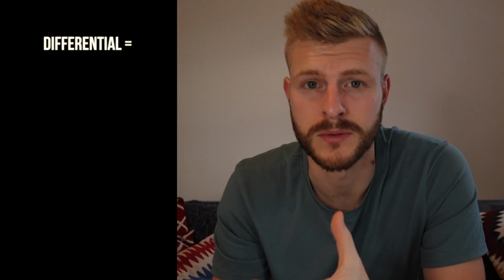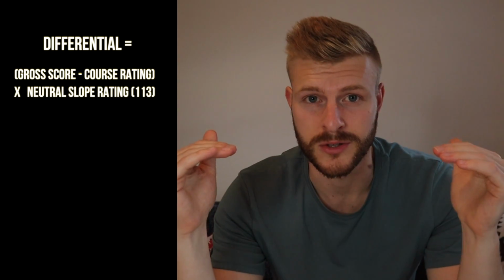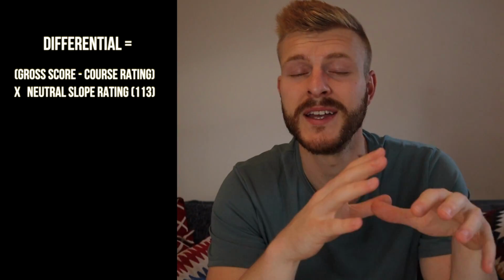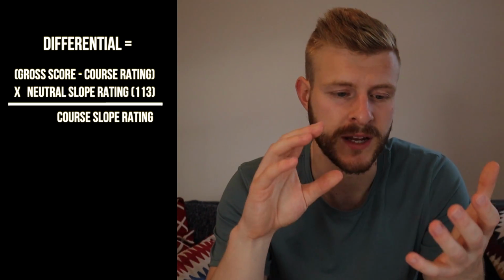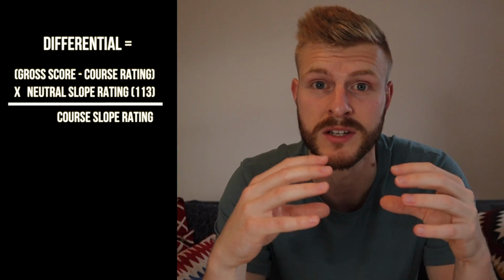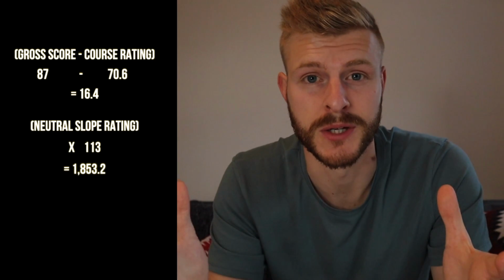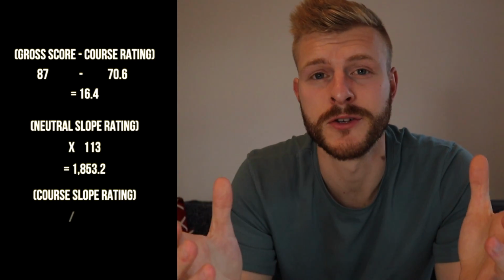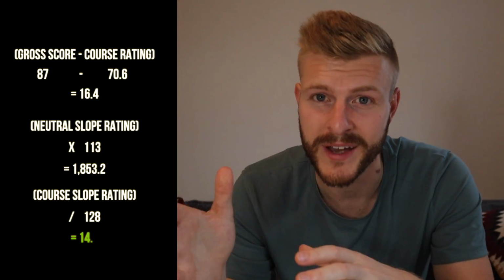How the World Handicap System works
A quick "beginners guide" to how the World Handicap System within golf works, including how it calculates your handicap, and a few other important things to note.